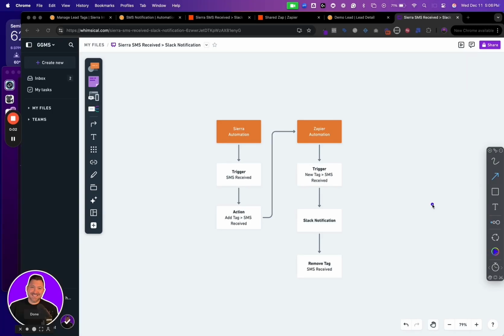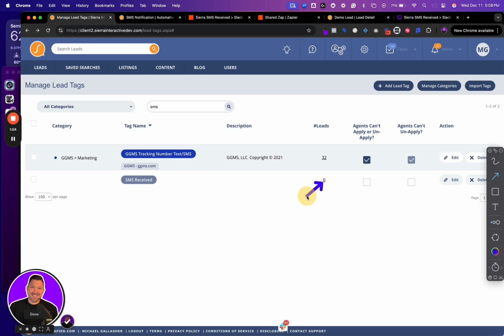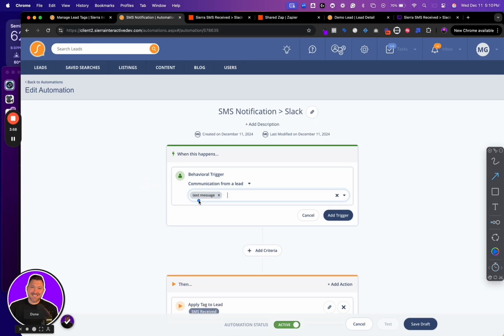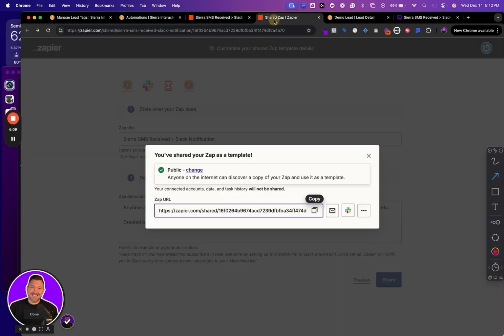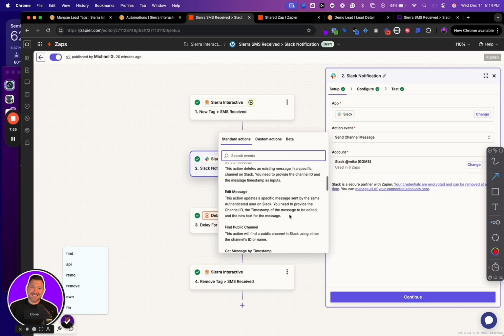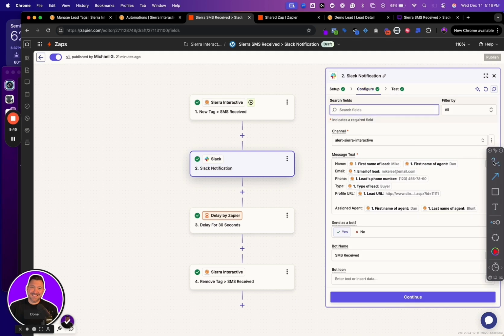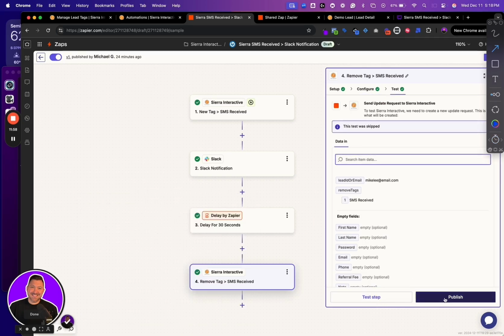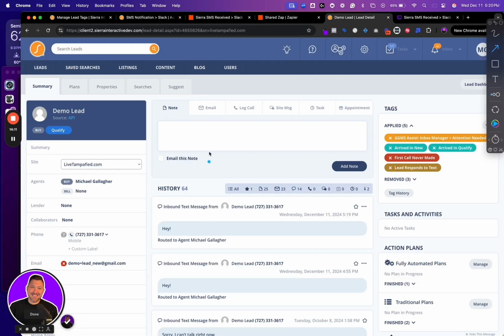How to Push Sierra Interactive SMS Alerts to Slack in Minutes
Learn how to set up an automated workflow that sends a Slack notification whenever a new SMS is received in Sierra Interactive. Follow along as we create a lead tag, configure automation in Sierra Interactive, and set up a Zap to trigger Slack notifications.

This video covers creating and removing lead tags, applying filters, setting up Zaps, and customizing notifications. Perfect for ensuring you never miss important communications and keeping your team informed.

00:00 Introduction to Workflow Automation
01:13 Setting Up Lead Tags in Sierra Interactive
01:55 Creating Automations in Sierra Interactive
02:30 Configuring Triggers and Actions
04:05 Finalizing and Activating Automations
04:44 Integrating with Zapier
10:36 Testing the Workflow
11:51 Conclusion and Support